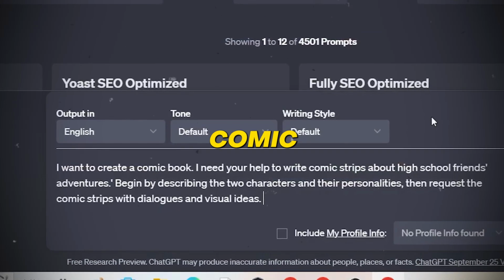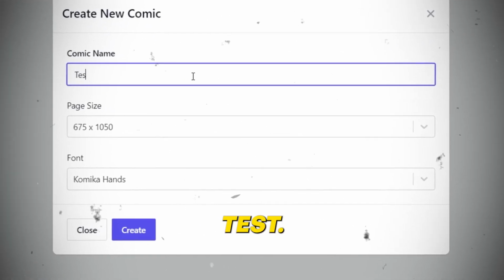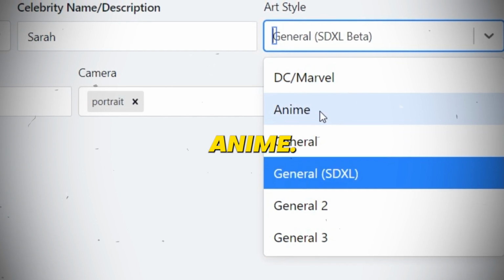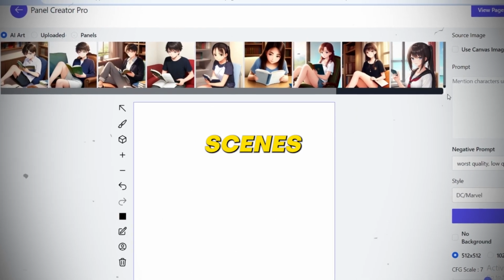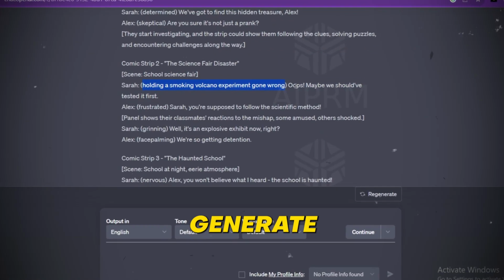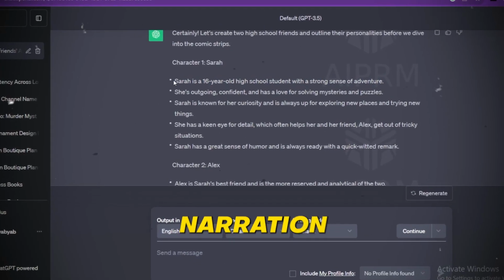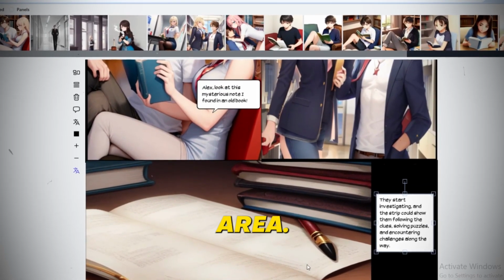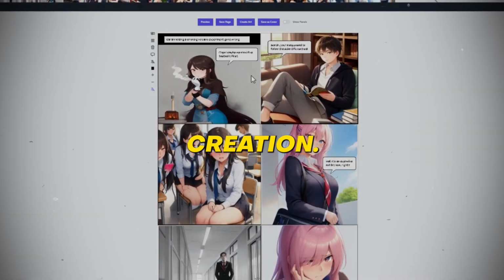MAKE YOUR OWN AI COMIC BOOK IN 1 HOUR! AMAZING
🎨 Ever dreamed of creating your own comic book but felt overwhelmed by the process? We've got the perfect solution! Join us on an exciting journey where we'll show you how to MAKE YOUR OWN AI COMIC BOOK IN 1 HOUR! Using cutting-edge AI tools like Chat GPT and Comic Maker AI, we'll guide you through every step, making comic book creation easier and more fun than ever before.

🤖 Discover the incredible world of AI-driven comic book creation. No matter if you're an experienced comic artist or just starting out, this tutorial is for you. We'll cover everything, from crafting your story to generating beautiful visuals with AI assistance. Unleash your creativity with Artificial Intelligence and create comics that amaze!

👩‍🎨 Start by designing your own characters and scenes, with AI assisting every step of the way. You won't need to draw or write a single line – AI's got your back. Turn your imagination into reality with AI-powered comic book creation.

📖 From generating characters to designing panels, you'll be amazed at what AI can help you achieve. Watch your comic book come to life in just an hour – it's that easy!

Start creating your own comics using AI today and share your thoughts and ideas in the comments below. Let's keep the creative conversation going!